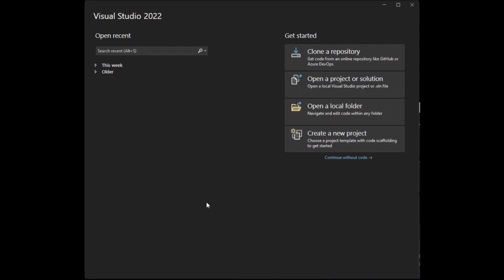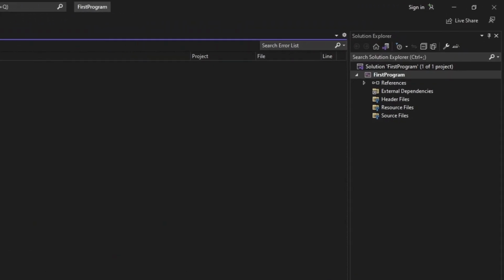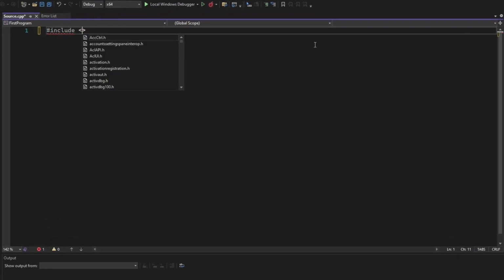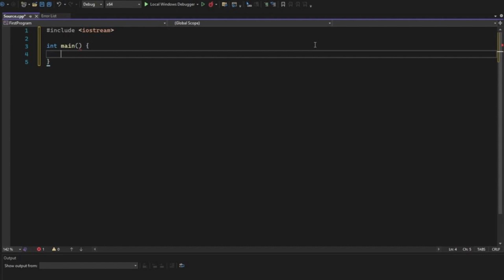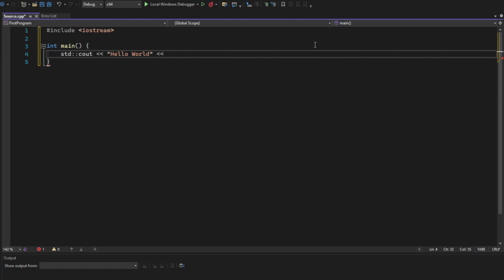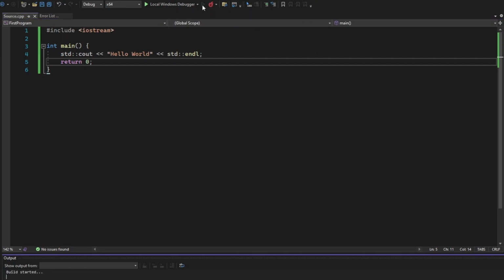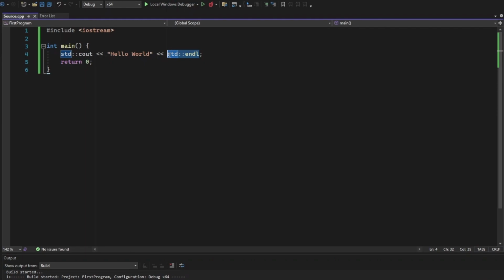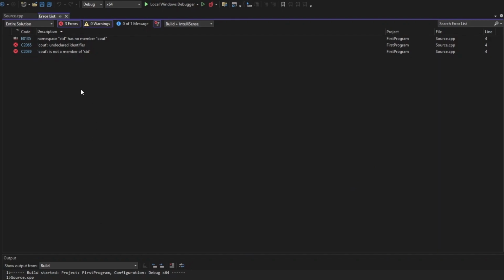Beginner in C++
Learn C++ Programming as beginner.

Content
00:00  Intro
00:19  Prerequisite
00:41  Write First C++ Program
02:43  Run
04:29  Wrap Up